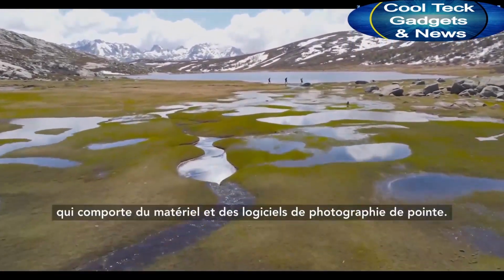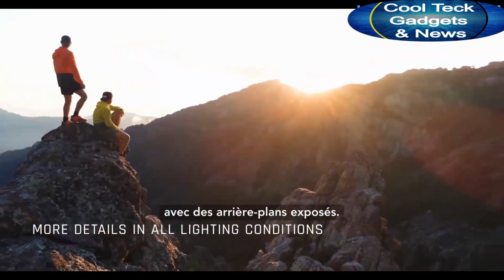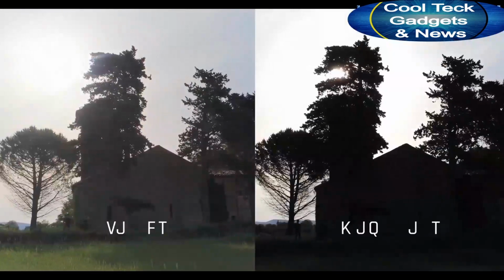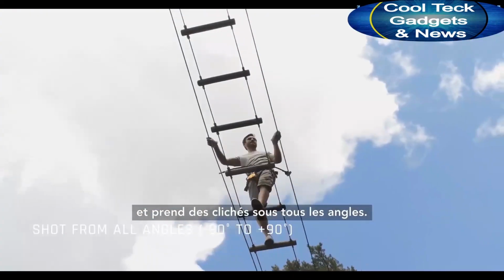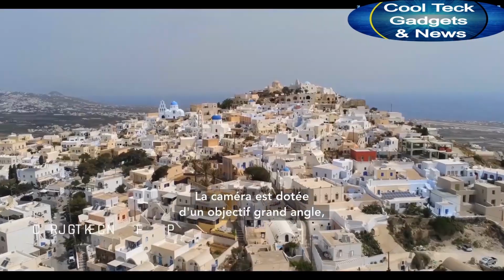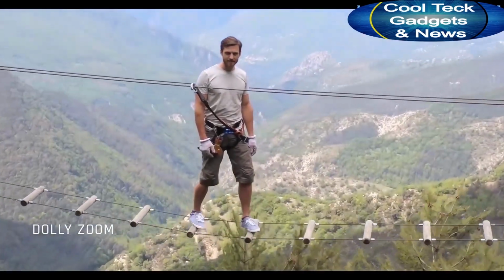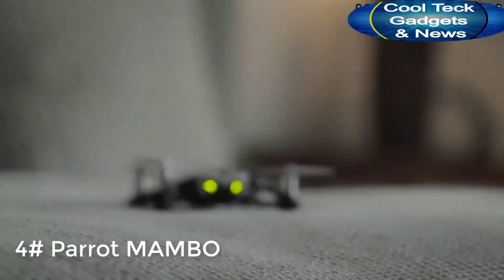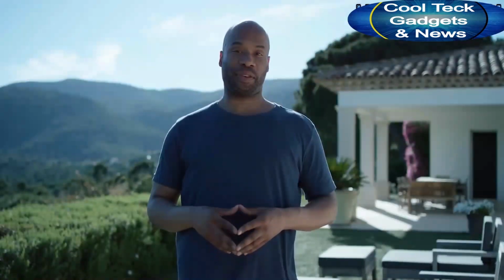Top 5 best Parrot Drones to buy in 2019 | Updated list of newest best Parrot Drones for 2019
Product Links

5 ► Parrot Anafi Drone, Foldable Quadcopter Drone with 4K HDR Camera

4 ► Parrot Minidrones MAMBO

3 ► Parrot Bebop 2 Drone

2 ► Parrot FreeFlight 3 Drone

1► Holy Stone HS120D FPV Drone with Camera